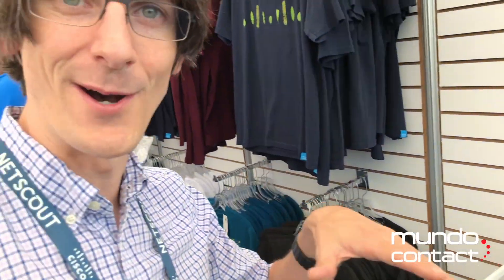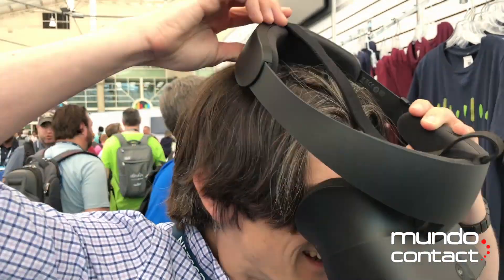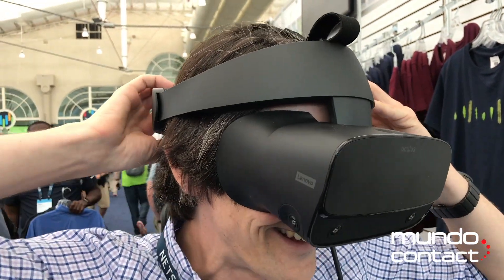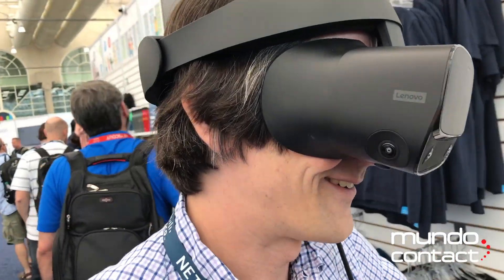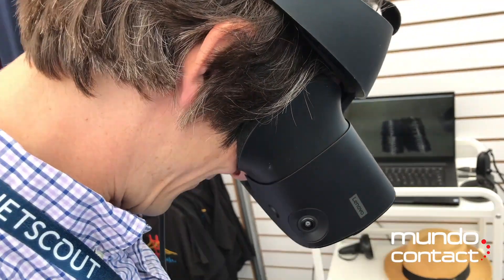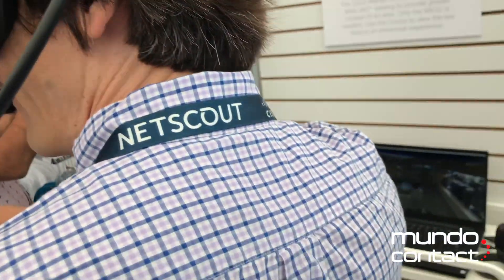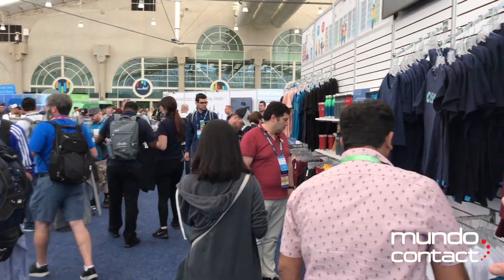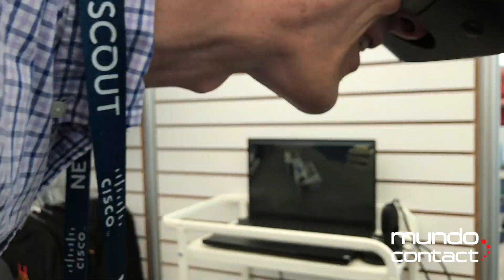Cisco presenta cámara inteligente con realidad virtual a 360°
La nueva cámara inteligente Cisco Meraki MV32 con visión de 360° facilita la videovigilancia en tiempo real con un visor de realidad virtual. Entrevista con George Bentinck, Product Manager para sistemas de cámaras en Cisco Meraki.